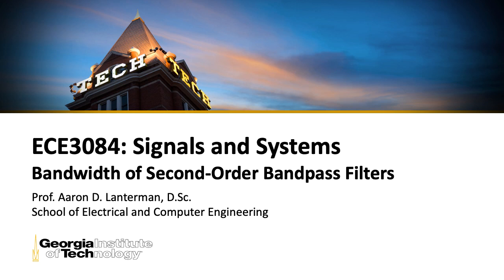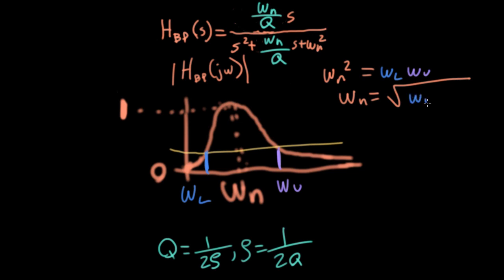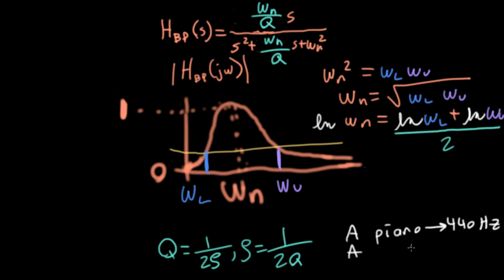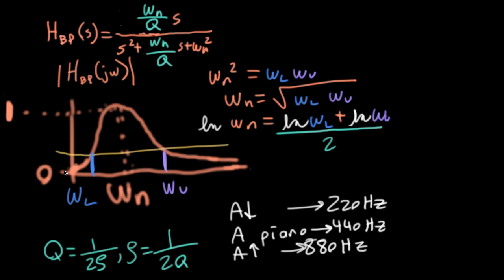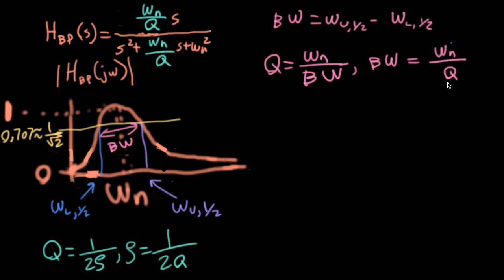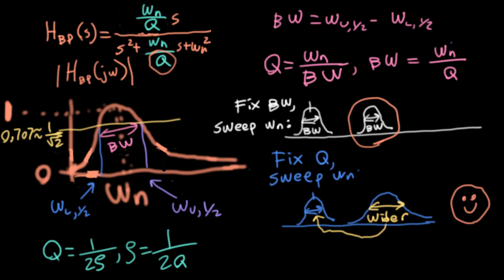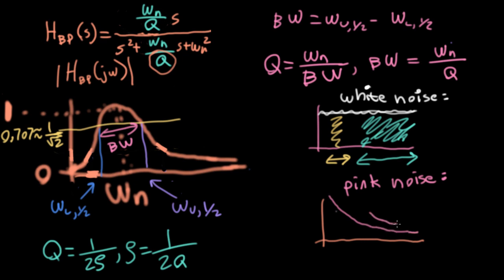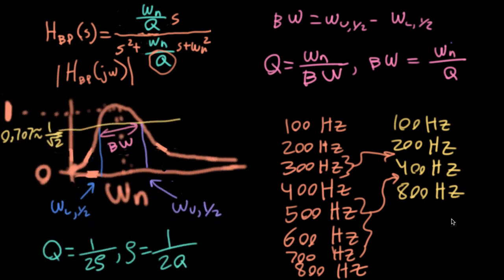ECE3084 Lecture 46: Bandwidth of Second-Order Bandpass Filters (Signals and Systems, Fall 2020)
This is the 46th canonical lecture of ECE3084: Signals and Systems at Georgia Tech.

0:00 -- Introduction
0:12 -- Zeta vs. Q
1:18 -- Graphing bandwidth
2:47 -- Humans hear logarithmically
5:50 -- Q vs. bandwidth
7:36 -- Sweeping center frequency
9:36 -- White vs. pink noise
11:13 -- Pitch perception